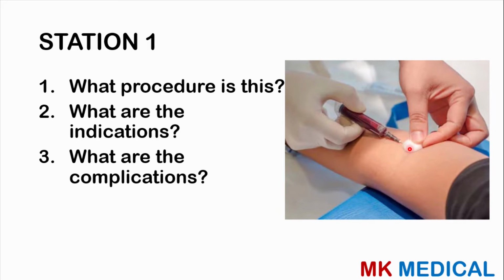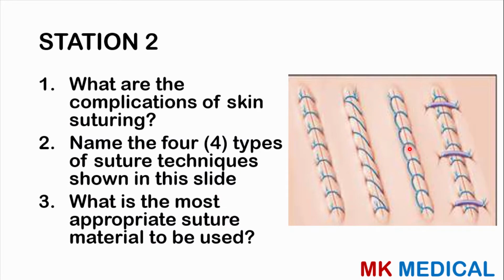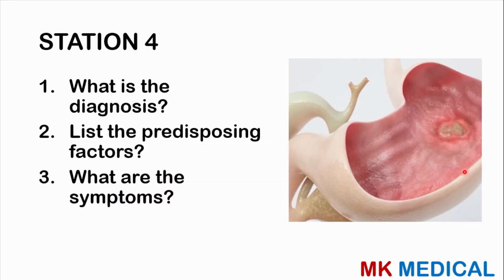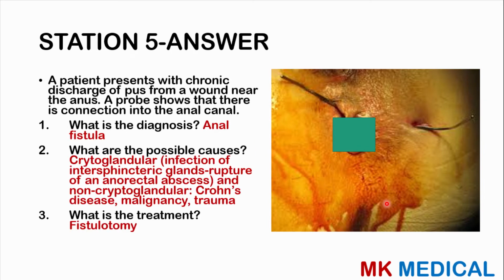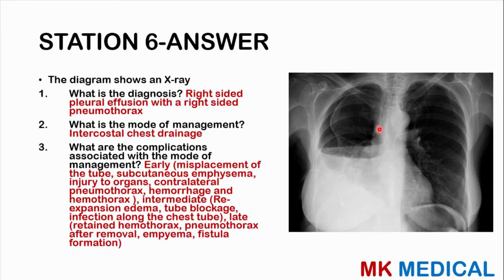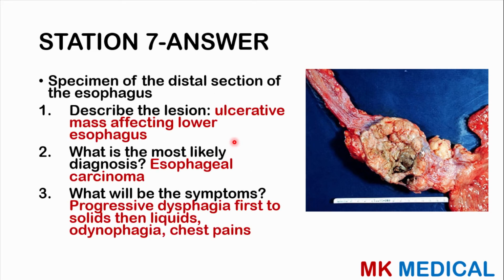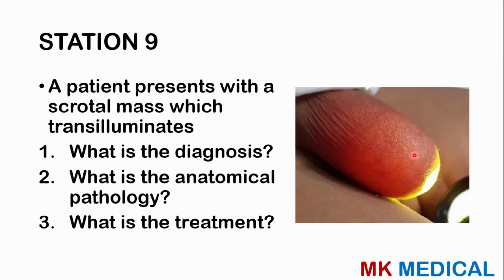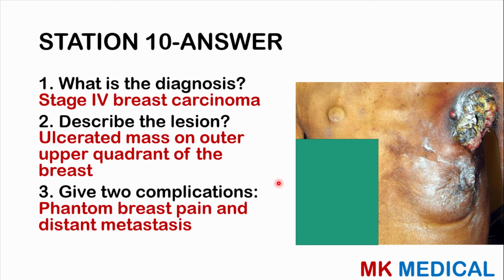The Bazooka S2 E6 (SGY)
Music Credit